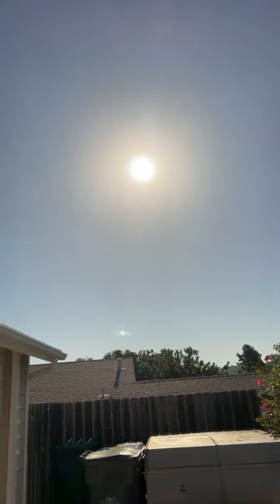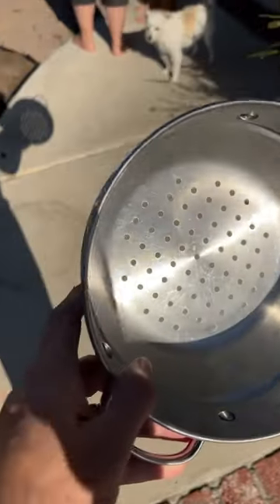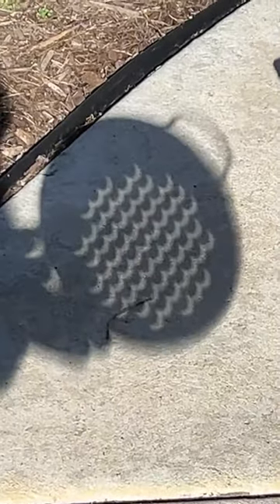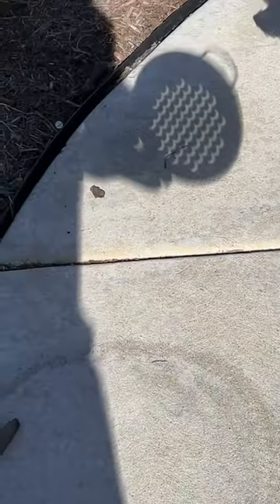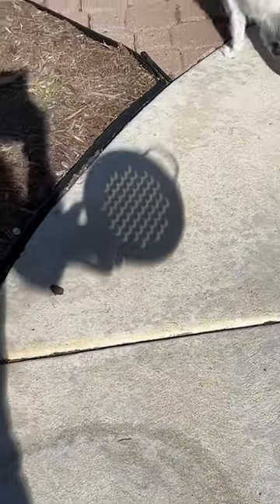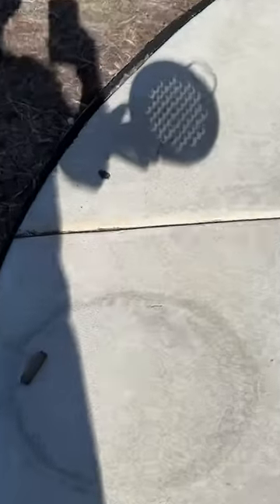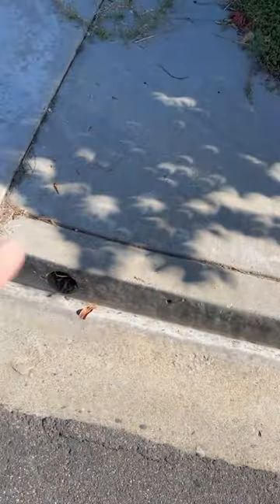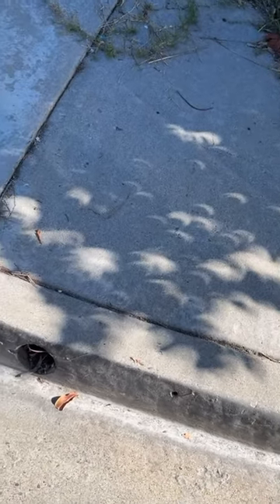This is happening right now!